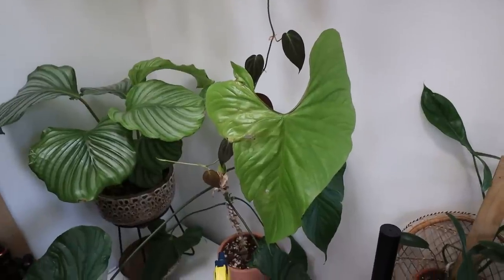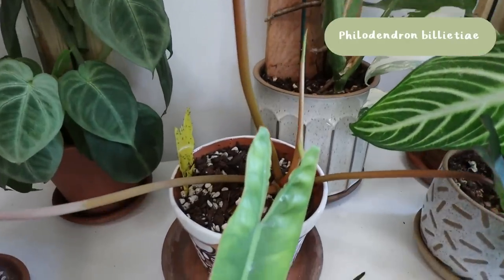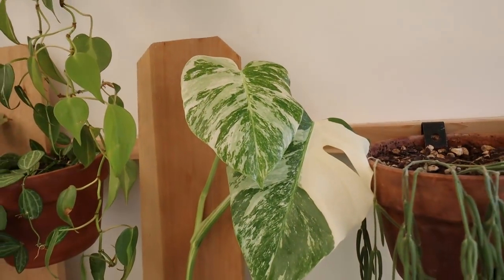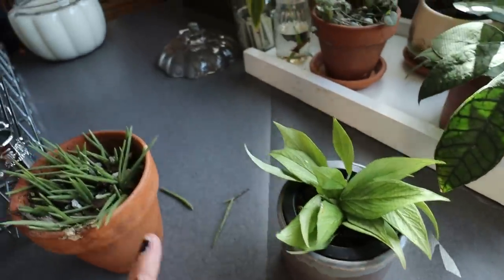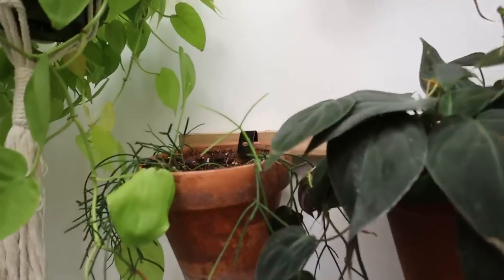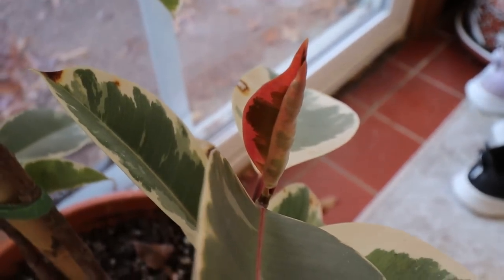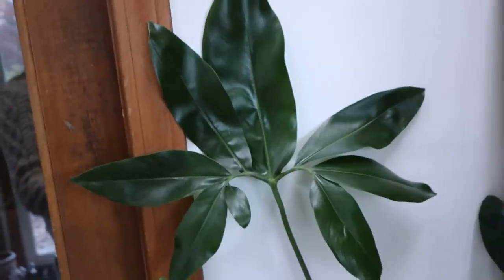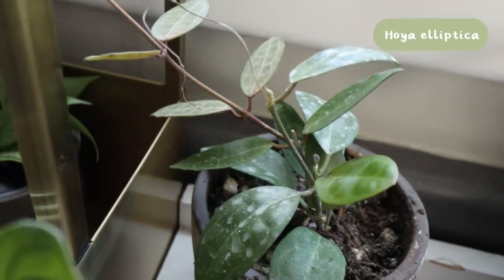Late Fall Houseplant Update | what my plants have been up to!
I'm excited to share what my houseplants have been up to over the last few weeks! Are you still seeing new growth still?